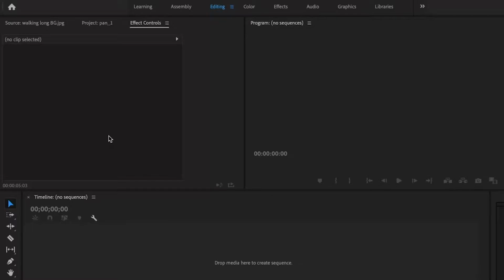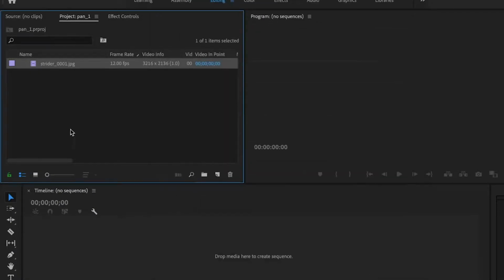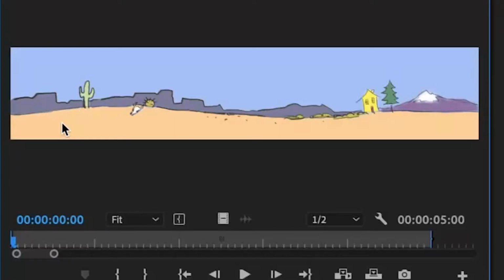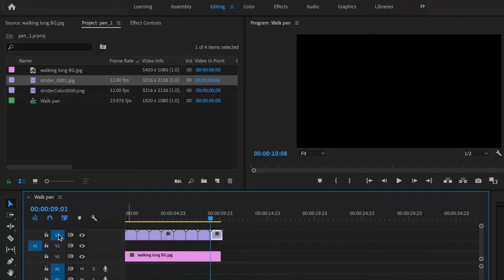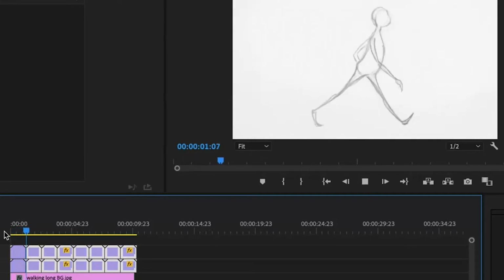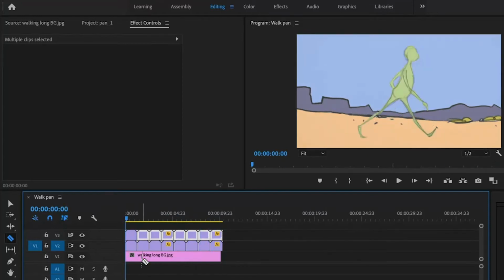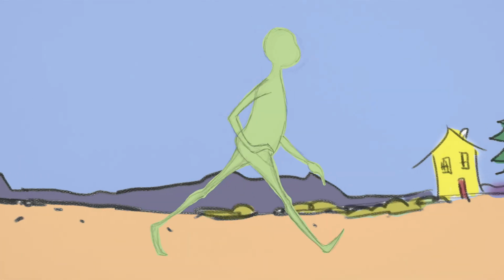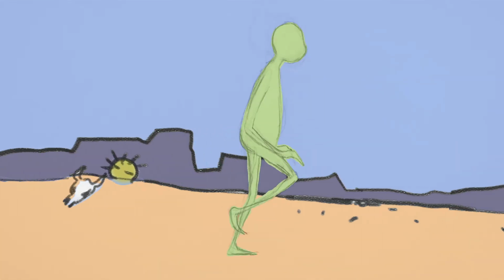Walk Cycle with panning BG in Premiere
How to composite a walk cycle over a panning background in Premiere